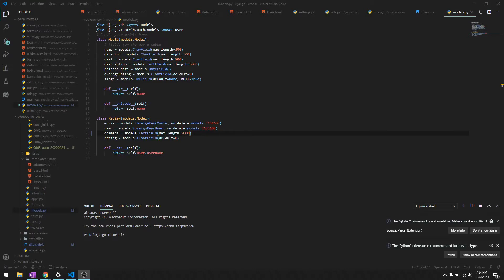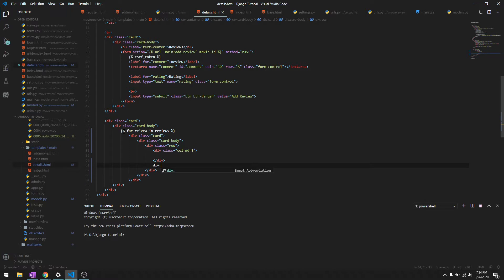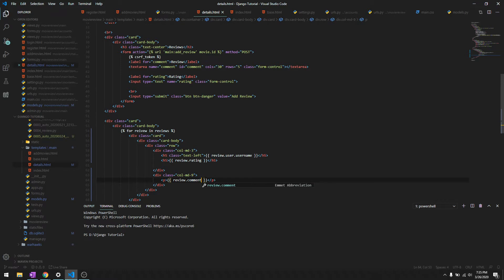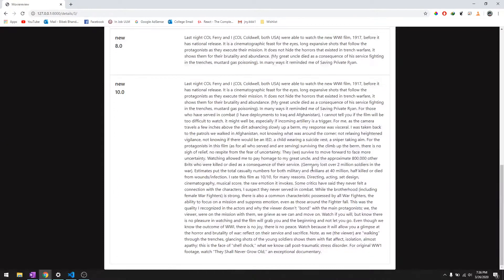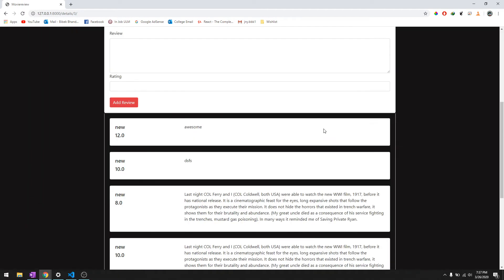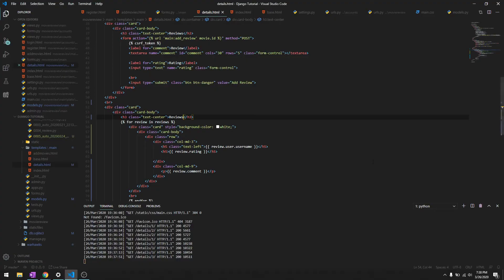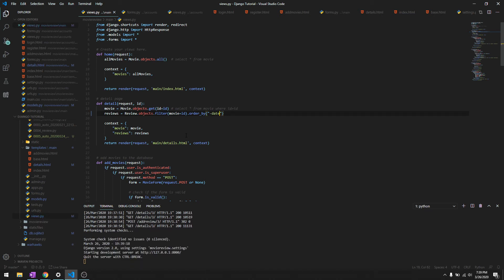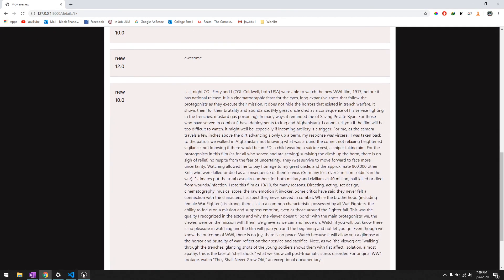32. Reviews Design | Build Movie Review Website Using Django 2020